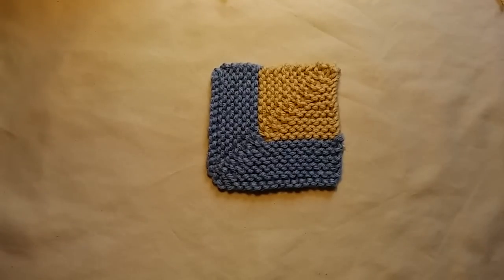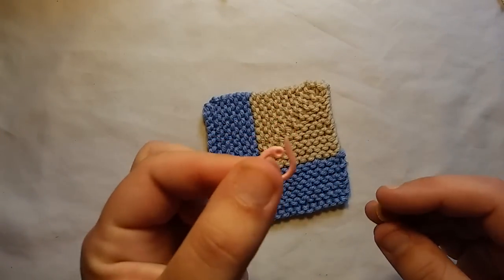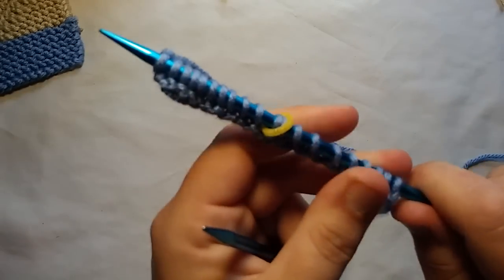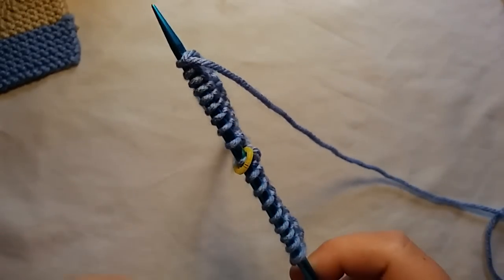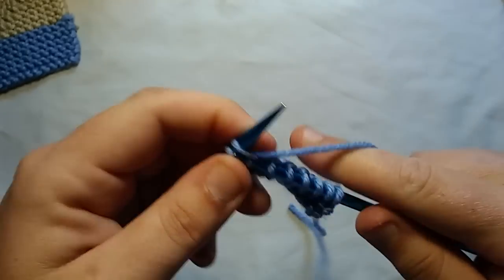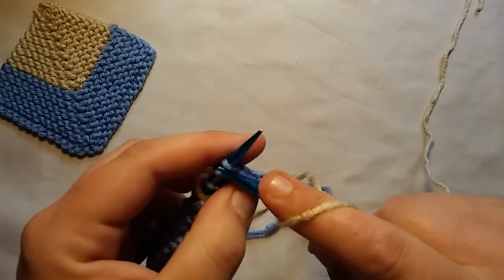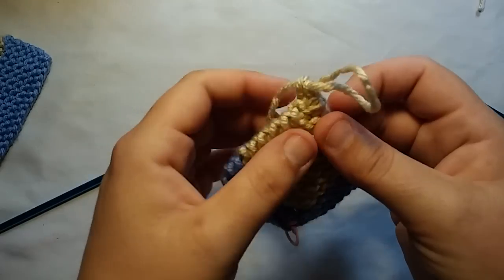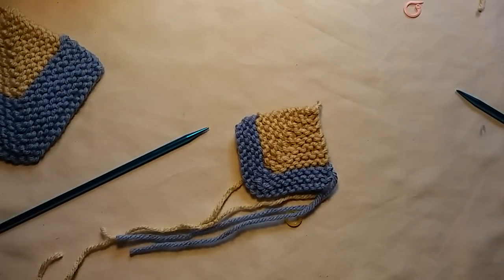How to Knit a Mitered Square EASY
In this video I show you how to knit a mitered square. A perfect project to use up scrap yarn, and make a dishcloth or blanket...